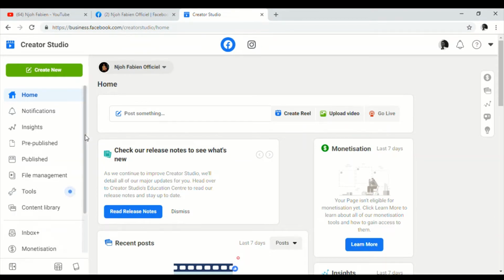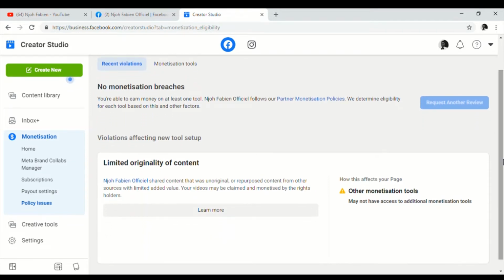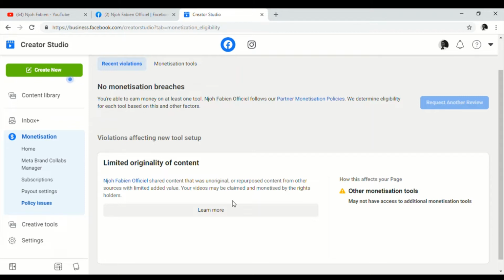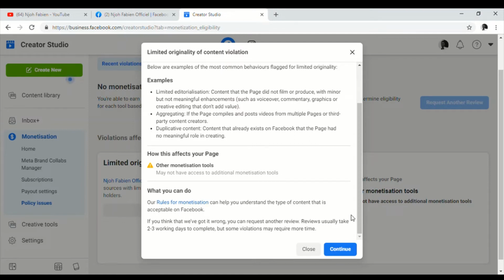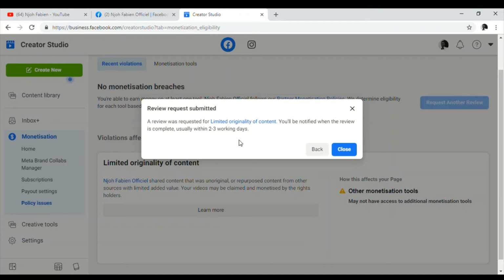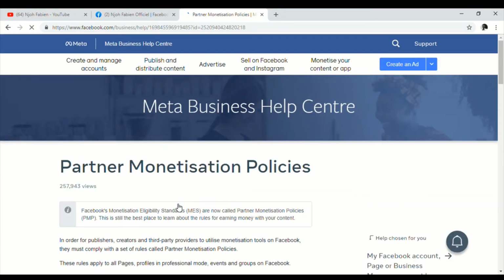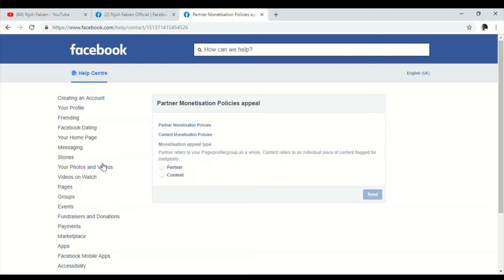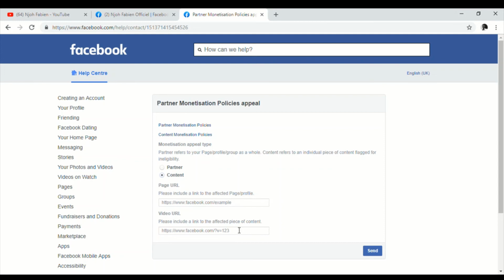Facebook 2022: How To Fix The Limited Originality of Content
Here's how to fix limited originality of content violation on your Facebook page to get your monetization back

Shared content that wa s unoriginal or repurposed content from other sources with limited added value. In today's video I will reveal the reason for the limited originality of content facebook Facebook. how to remove limited originality of content facebook limited originality of content limited originality of content facebook solution limited originality of content facebook fix